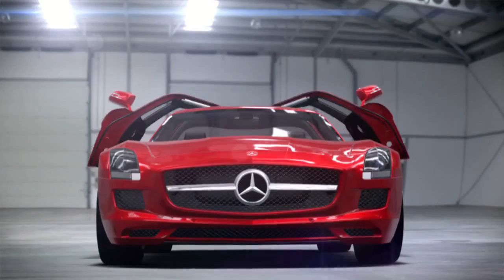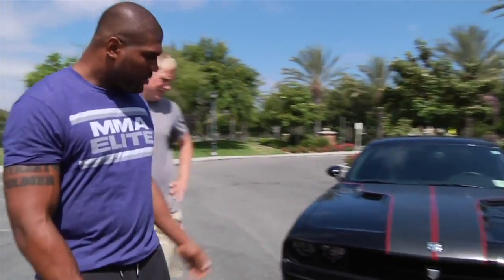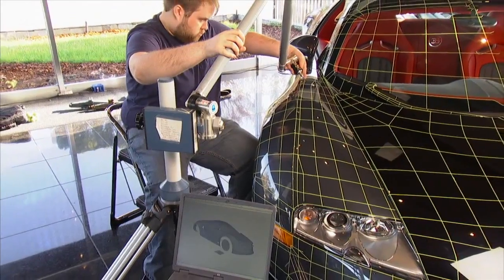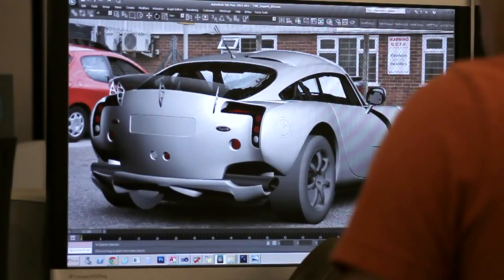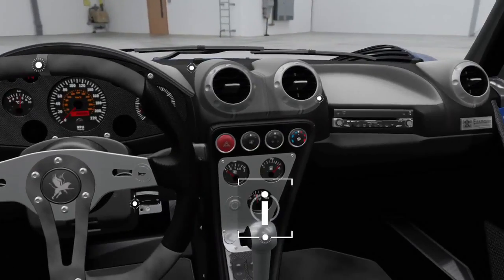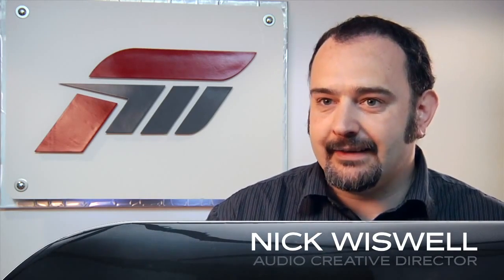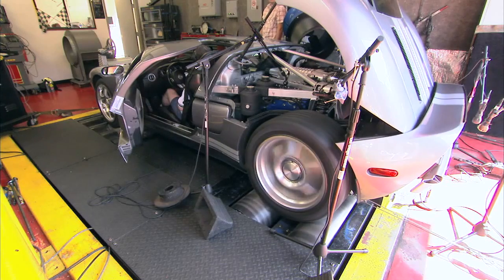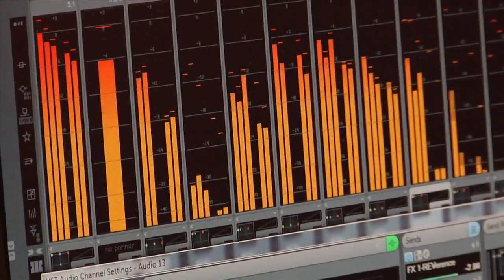Sector.sk - Forza Motorsport 4 - Car Sourcing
Autori z Turn 10 nám vo videoreporte zhrnuli ako získavajú autá do hry, ako ich skenujú a nahrávajú zvuky.. Viac o hre nájdete na